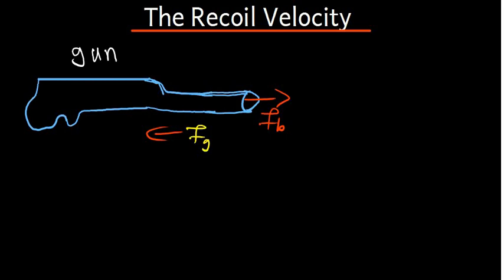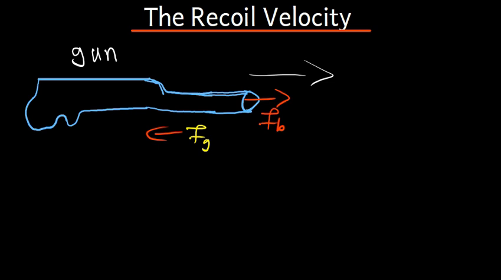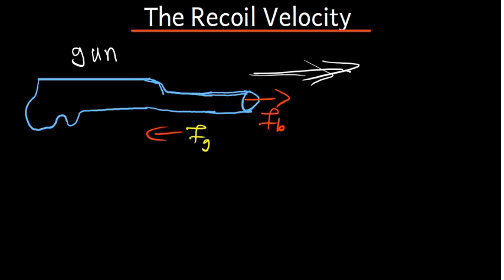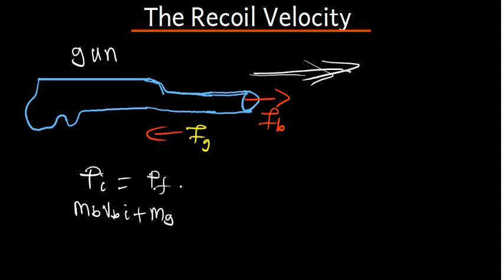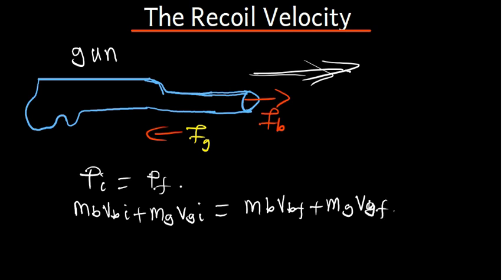The Recoil Velocity-Linear Momentum & Collision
In this video we cover The Recoil Velocity make sure you watch upto the end .